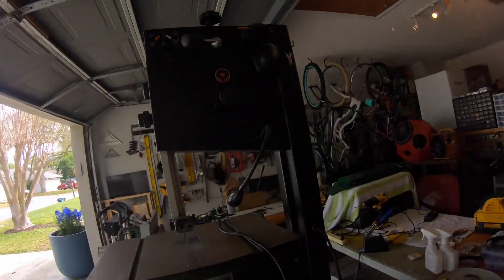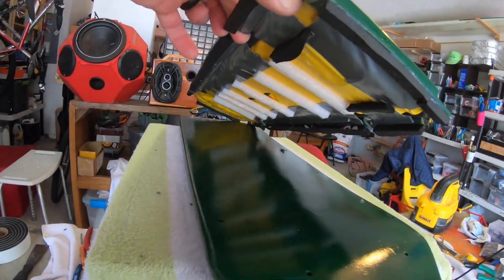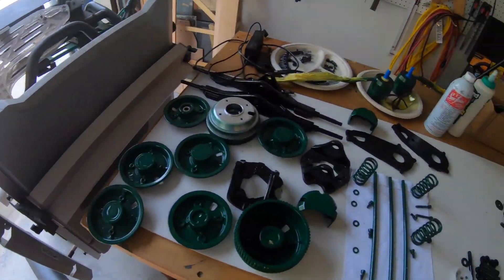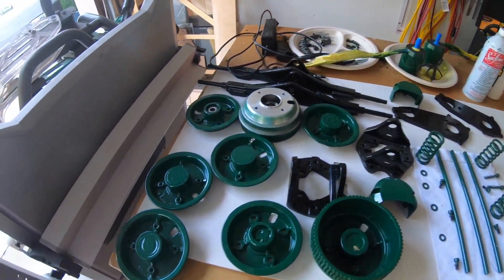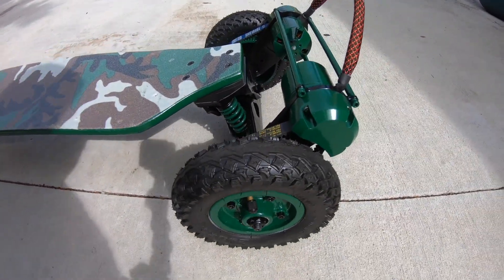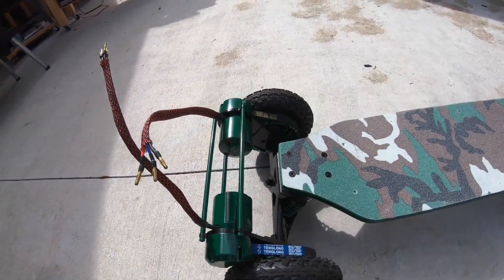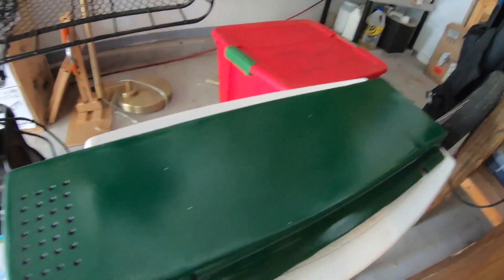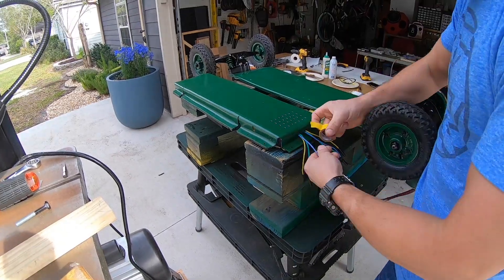Stealthy All Terrain Electric Skateboard Project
Greetings!

In this video I build a stealthy looking All-Terrain ESK8. I think it turned out decent. What do you think?

Here are some specs and parts I used in this build.

Deck:  37 x 8.5 in modified (by me) mountainboard deck

Motors: 6374 Brushless motors
C6374 efficience sensored brushless motor 170KV for electric Longboard NEW SHIP

ESC: All Purpose ESC

0:00 to 0:40 Intro
0:41 to 2:15 Grip Tape
2:16 to 4:28 MTB Trucks
4:29 to 5:58 Wheel Assembly
5:59 to 6:40 Motor Mounts
6:41 to 8:23 Motors
8:24 to 9:15 Pulleys & Belts
9:16 to 11:27 Final Assembly
11:28 to 14:25 Ride Test